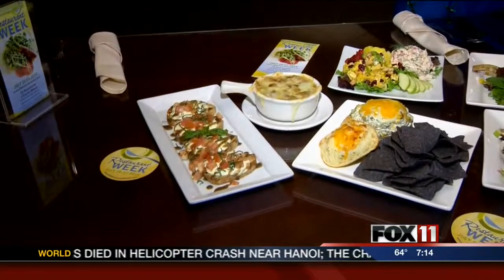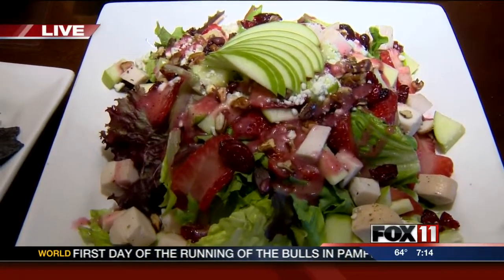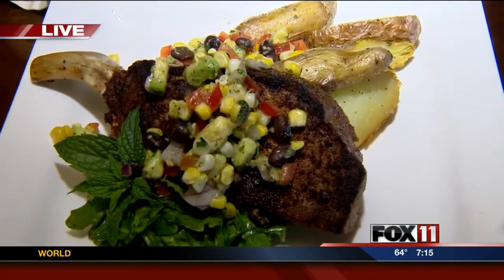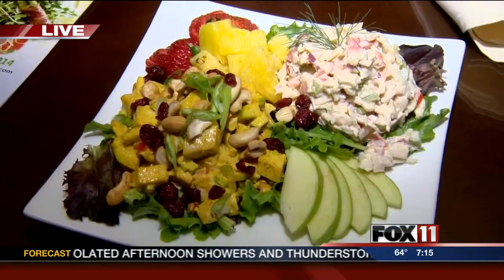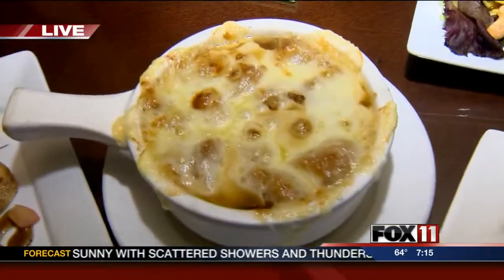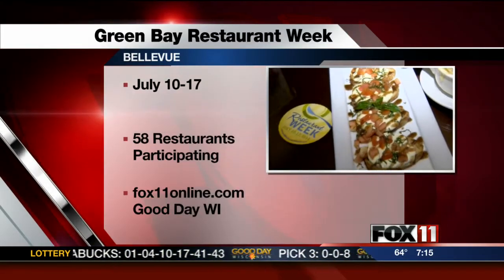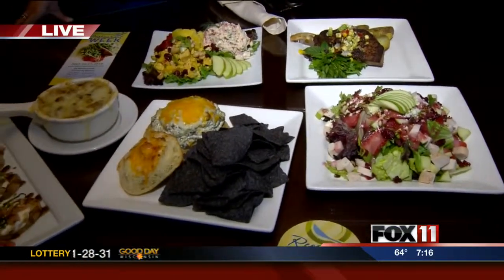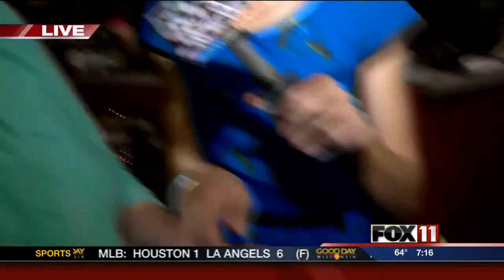Green Bay Restaurant Week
Grape Vine Cafe